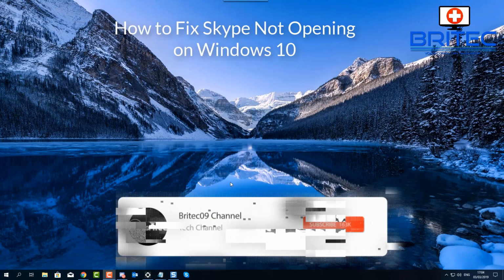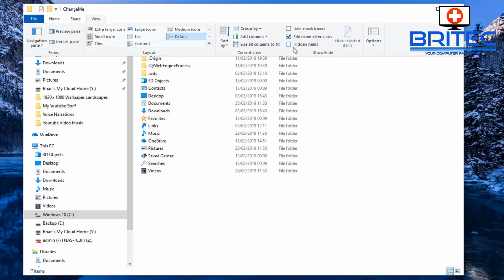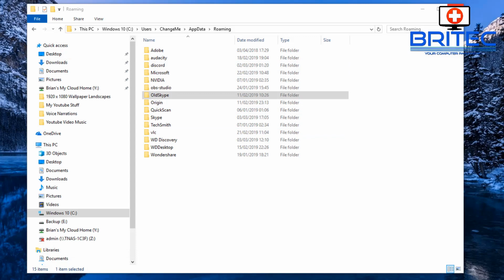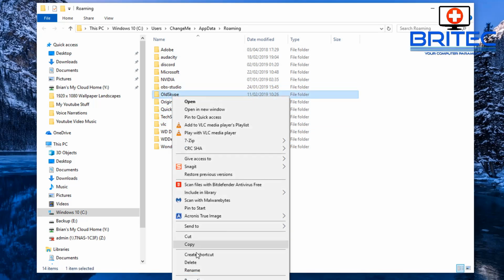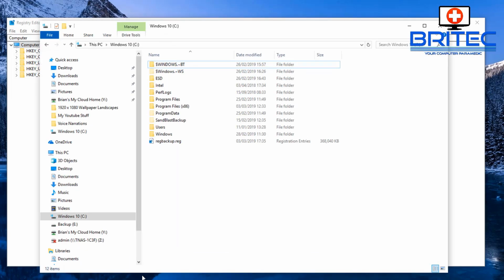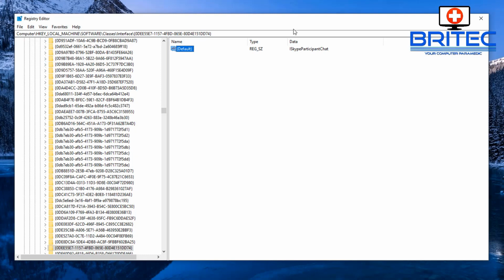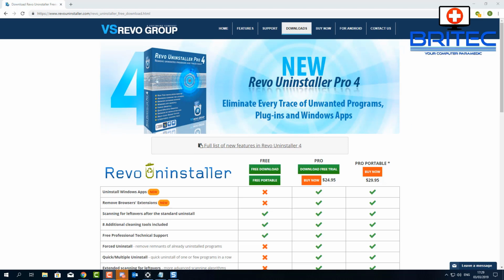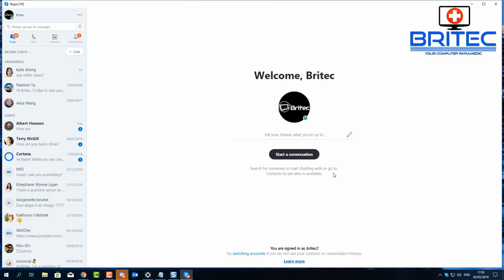How to Fix Skype Not Opening on Windows 10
If you are having trouble with Fix Skype not starting up or opening, then this video is for you.  This fix works with Windows 10, Windows 8/8.1 Windows 7, Windows Vista, Windows XP.